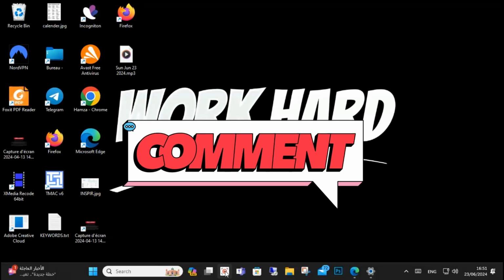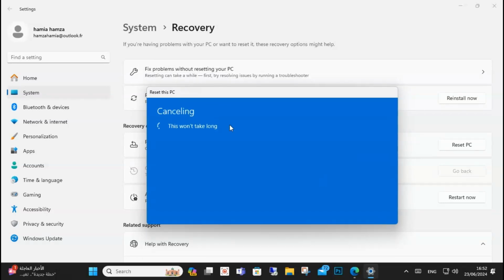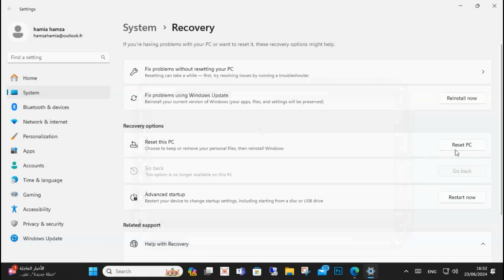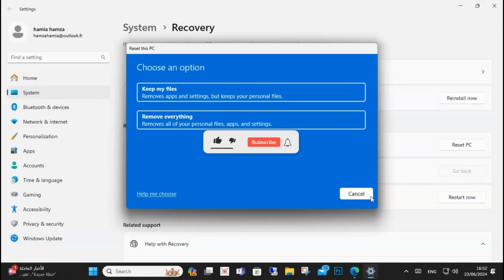How To Fix Roblox Critical System Files Are Corrupted Error - ( Full Guide)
In this video I'll show you how to easy and fast fix your Roblox critical system files error. The method is very simple and clearly described in the video. Follow all of the steps & see how you can solve Roblox bugs and errors with corrupted files  ✅